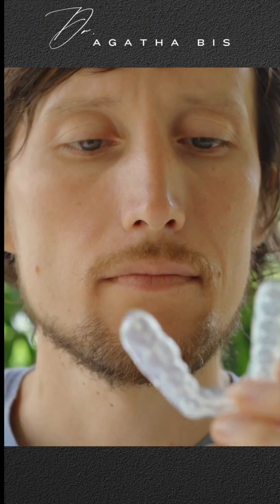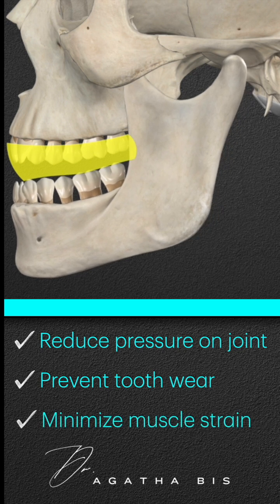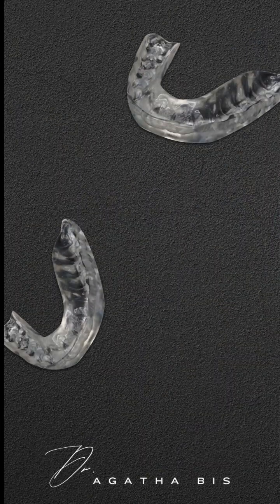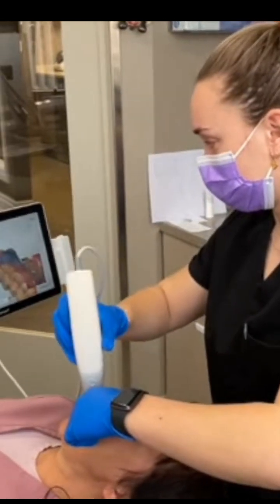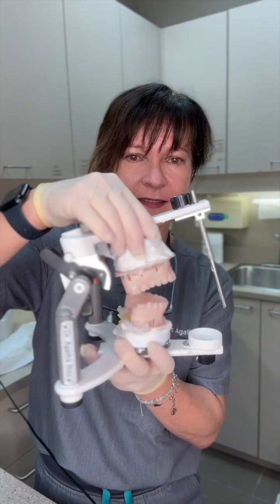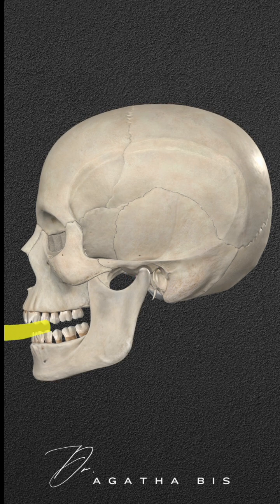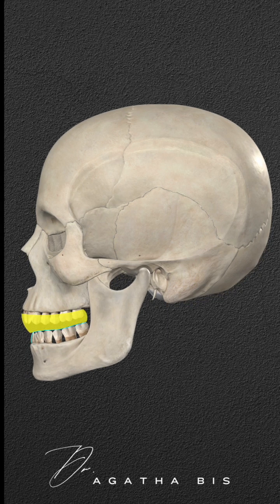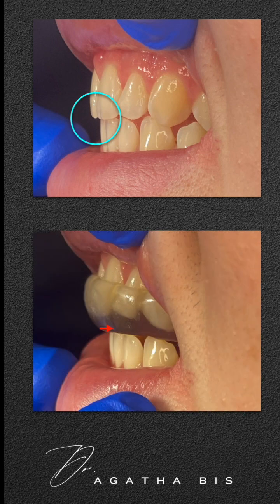Why Your Nightguard Is Making Your TMJ Pain Worse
Many patients get nightguards hoping for relief—only to end up with more pain. In this video, I explain how traditional nightguards can actually make TMJ symptoms worse, and why the design and fabrication method matter so much.

If you’re experiencing increased jaw pain, ear ringing, headaches, or clicking after wearing a nightguard, it might not be in your head—your appliance could be forcing your jaw into an unhealthy position.

Watch to learn:
- Why hinging the bite during nightguard fabrication causes problems
- How condylar compression leads to worsening TMJ symptoms
- Real patient cases that show what not to do
- What kind of splint design actually helps

📍 For dentists: understanding this can change how you treat TMD patients. 📍 For patients: this may help you ask the right questions and avoid more discomfort.

00:00 Introduction
00:11 Purpose of a nightguard
00:37 Labs & Nightguards
00:47 Nightguard made by hinging at condyle